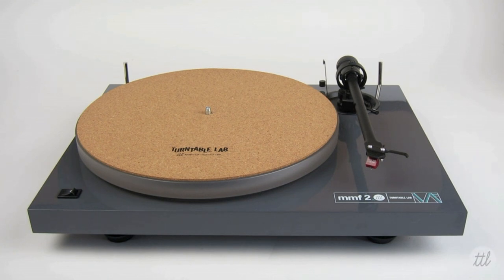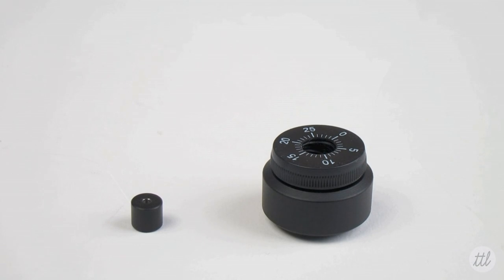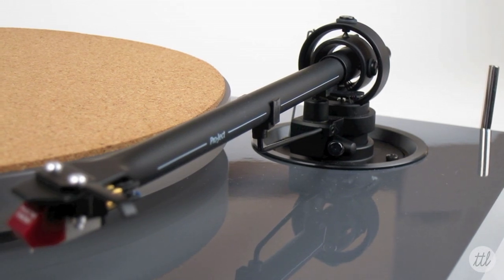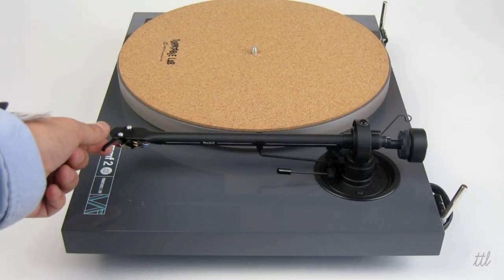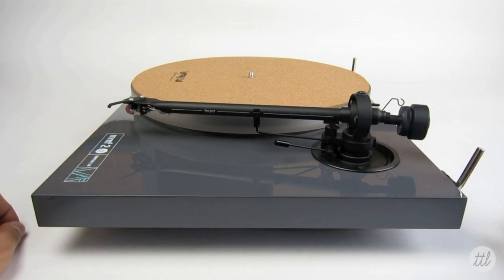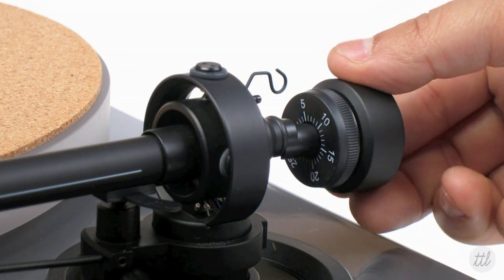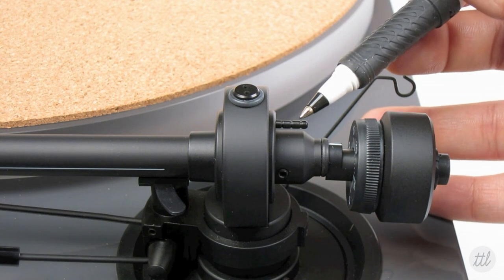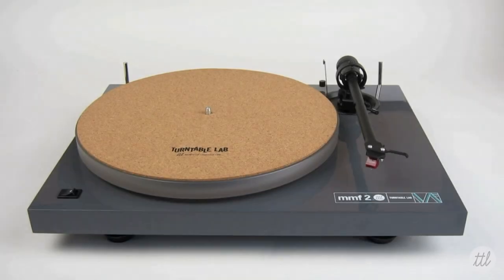Tonearm Setup Video For Pro-Ject Debut Carbon + Music Hall MMF 2.2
Turntable Tonearm setup instructions for Pro-Ject Debut / Debut Carbon / Essential and Music Hall MMF series